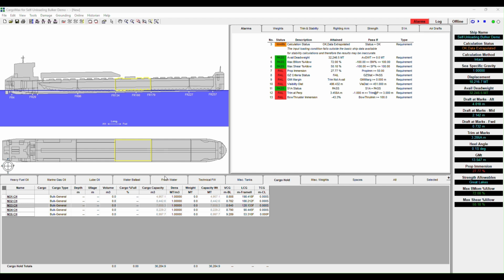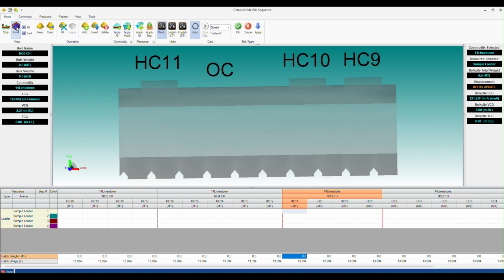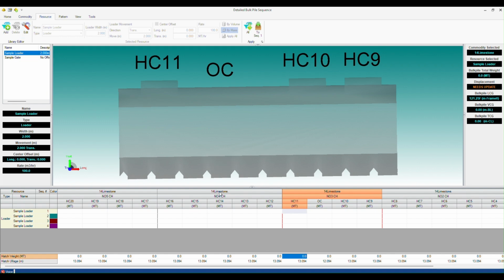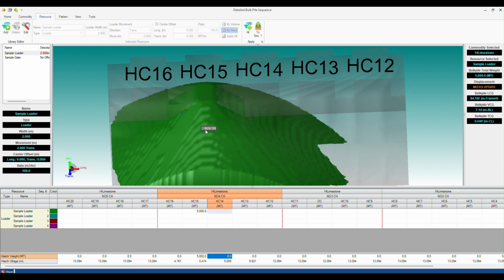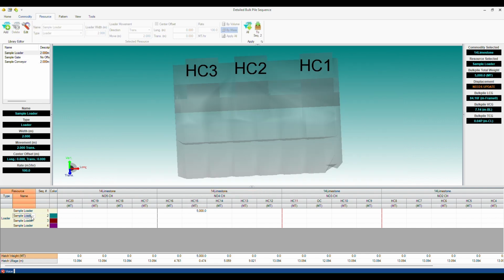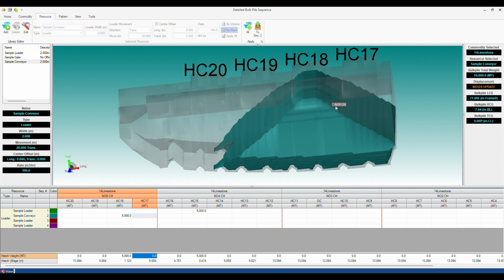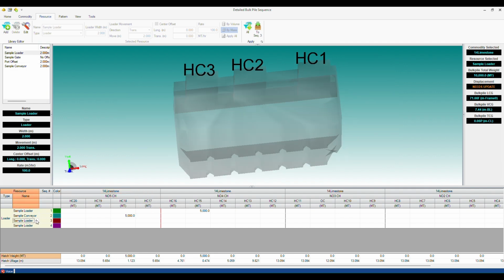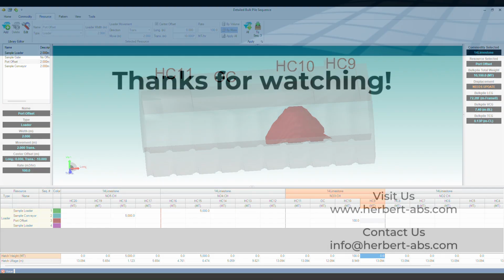CargoMax Bulk Pile Resource Definition | Learning Series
Continuing our series on the bulk pile tool in CargoMax, this video goes over how to define loading resources which describe how cargo is loaded into the holds.